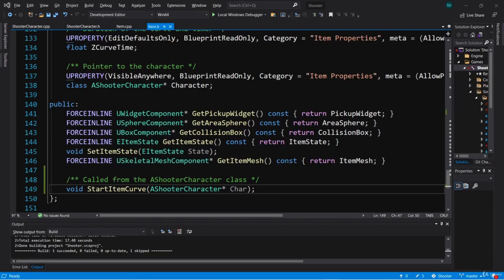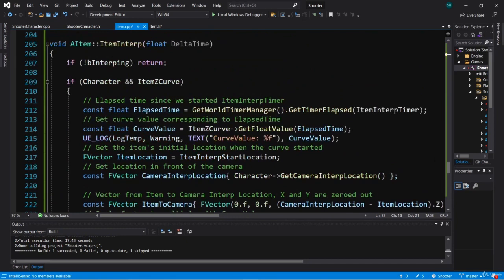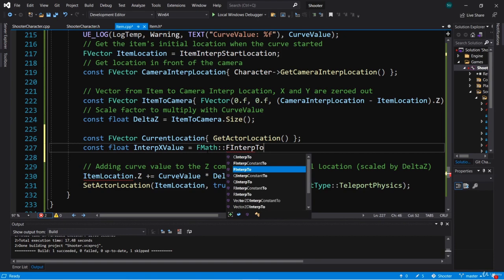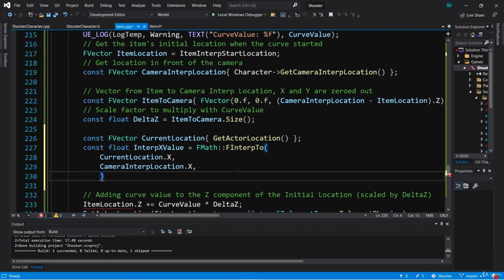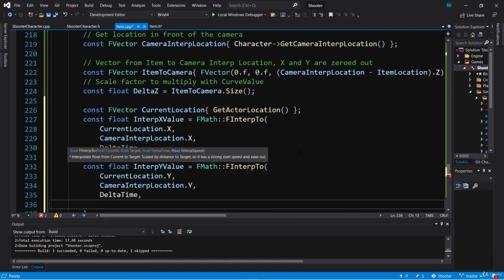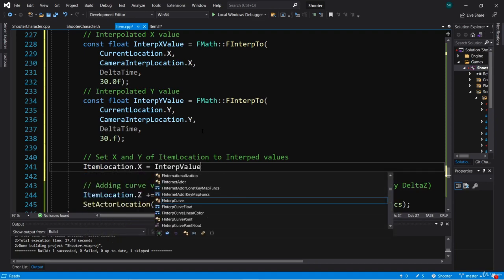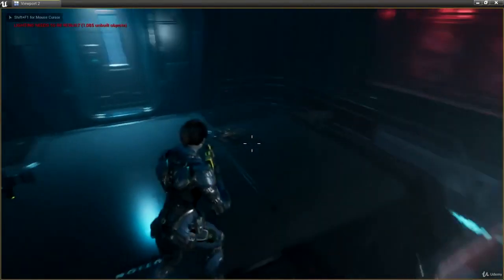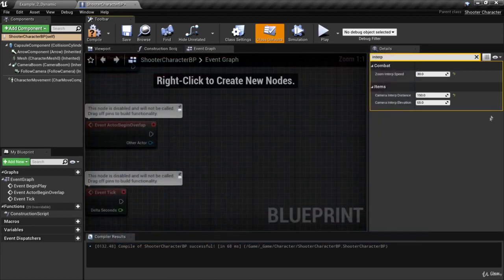84. Interp Item X and Y